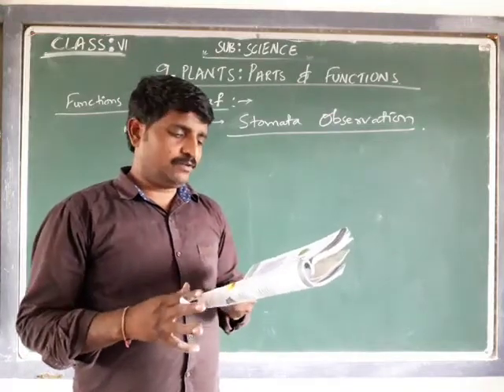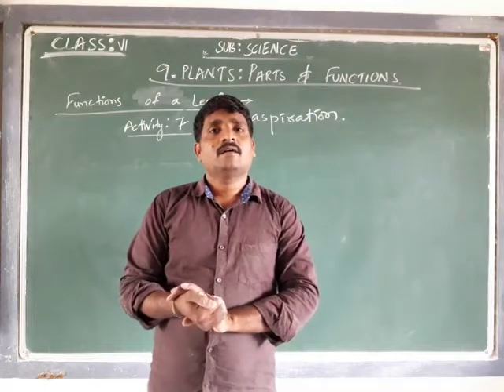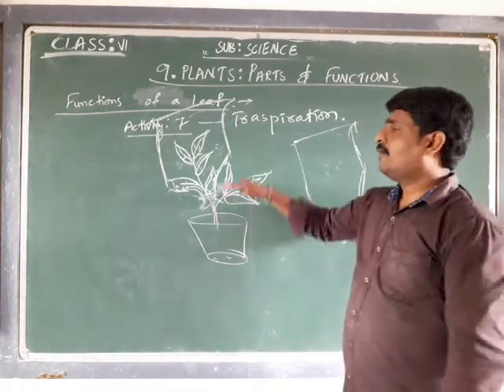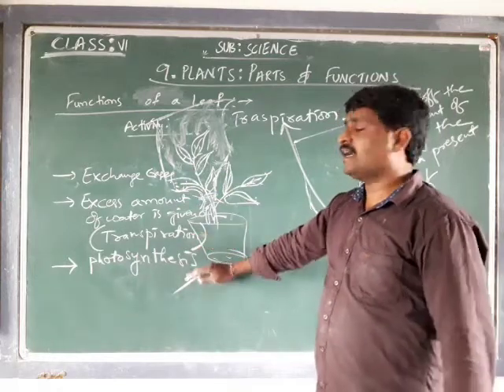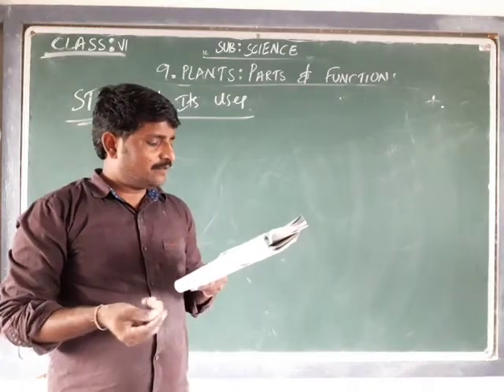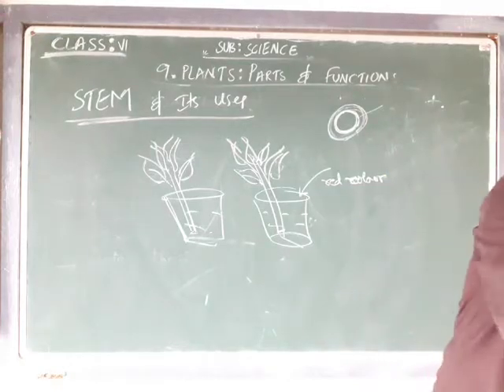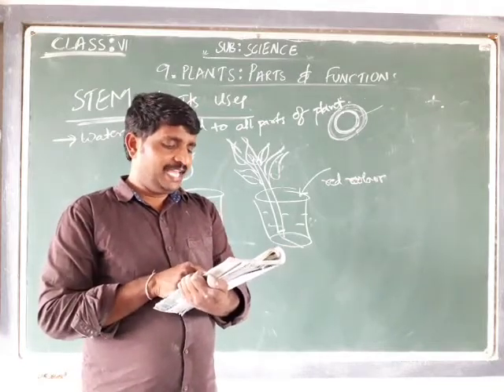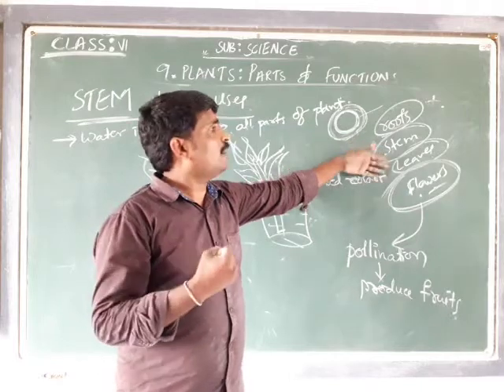6th SCIENCE- CH:9 PLANTS: PARTS & FUNCTIONS ( part 3)